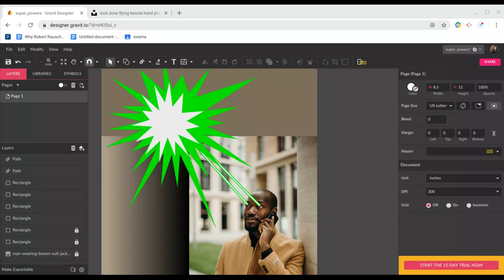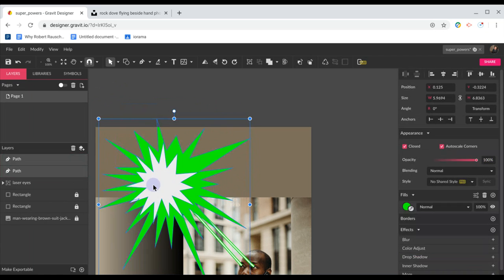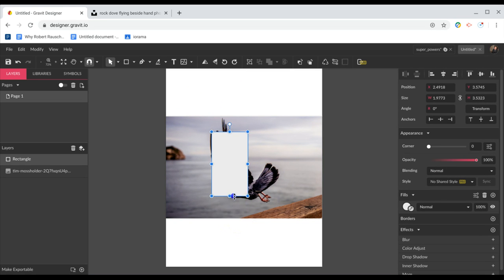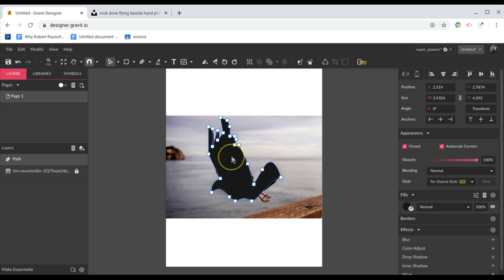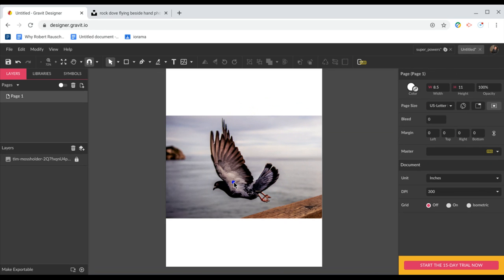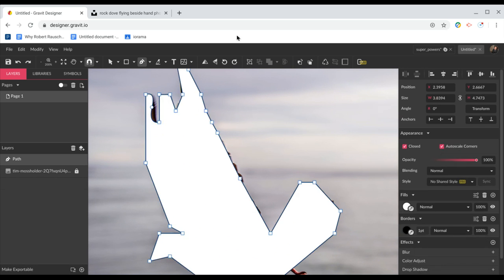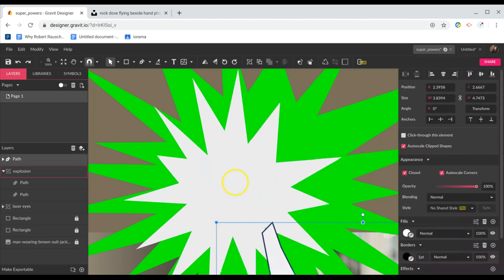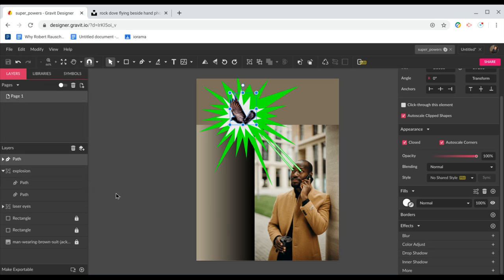Super Powers Tutorial Part 2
Tutorial video on Designer.Gravit.io showing step by step how to edit and add laser beams to an original picture in digital format. This is an instructional video of how to make a edit a photo using vectors. Part 2